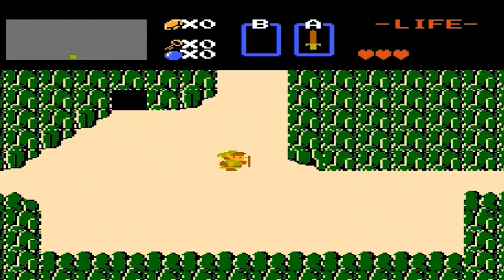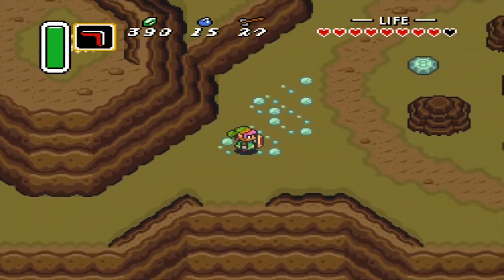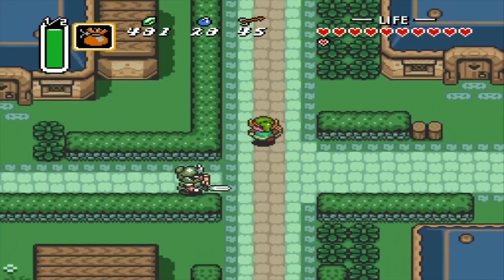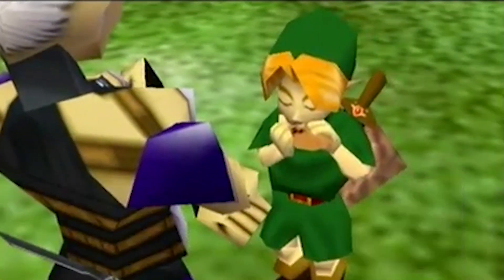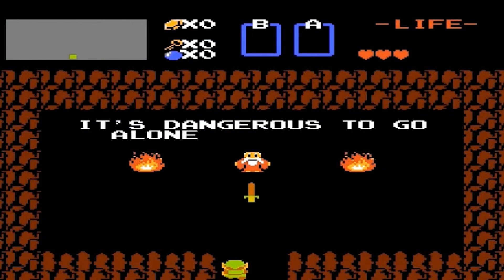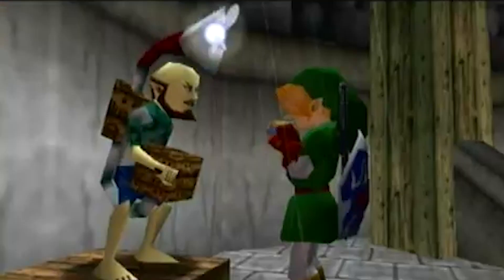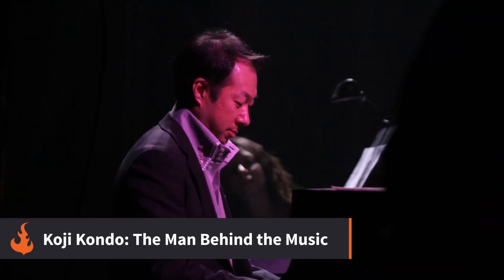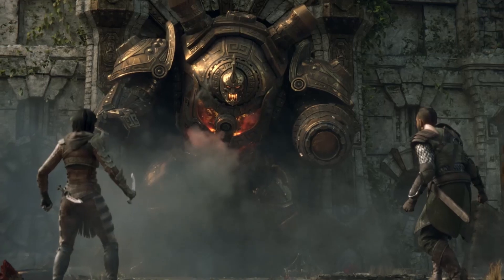Legend of Zelda Music - Ocarina, Wind Waker, Twilight Princess, Breath of the Wild & more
The Zelda series has always been known for music, whether we’re talking about the famous classic theme, recurring themes, some fan favorites, or even the series’ tendency to use music as an in-game mechanic. Music from the favorites like The Ocarina of Time, Wind Waker, Twilight Princess, Breath of the Wild, Link to the Past and The Legend of Zelda.